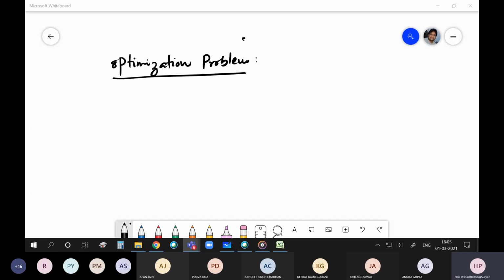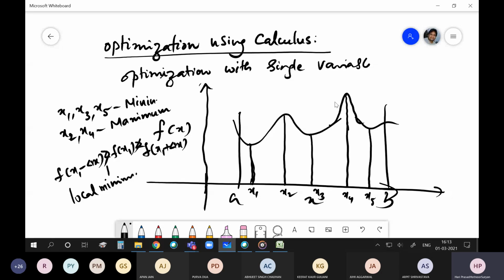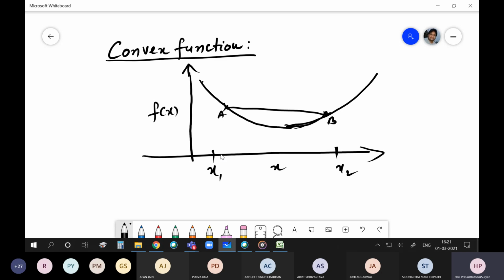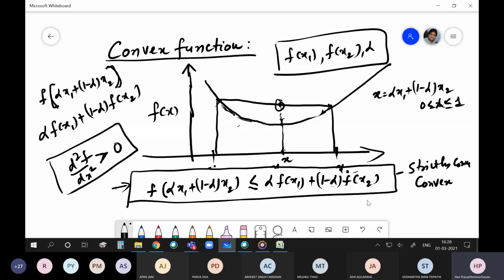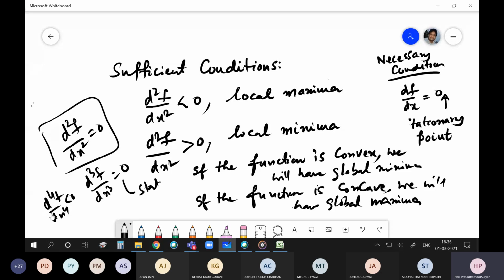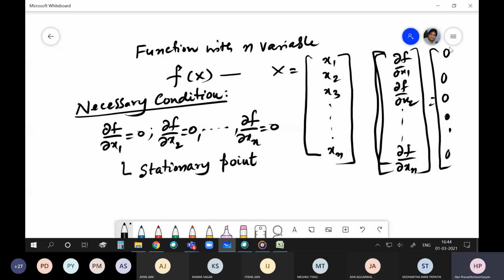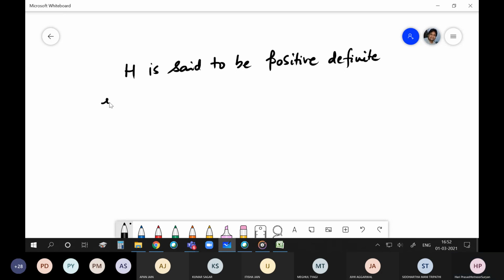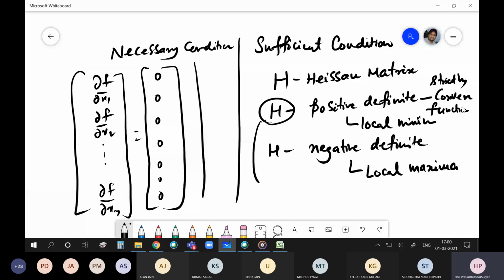3 System Analysis 1 3 21